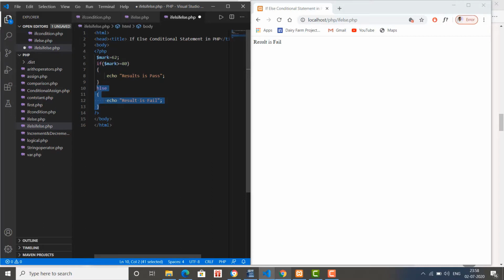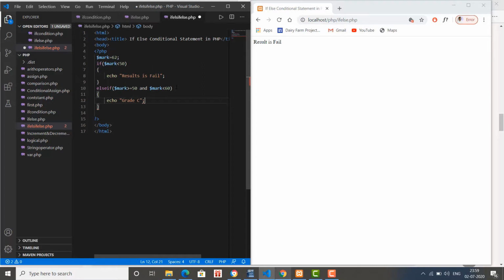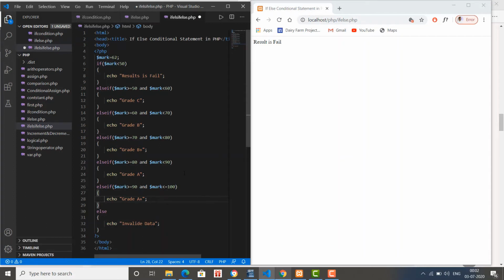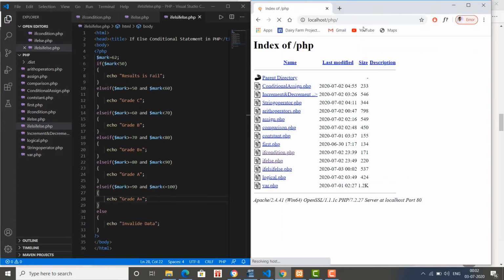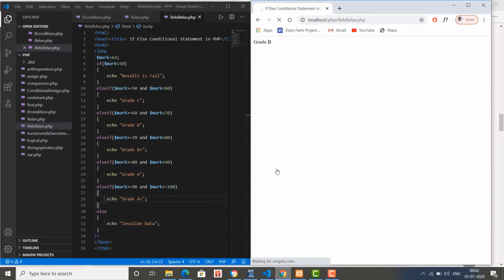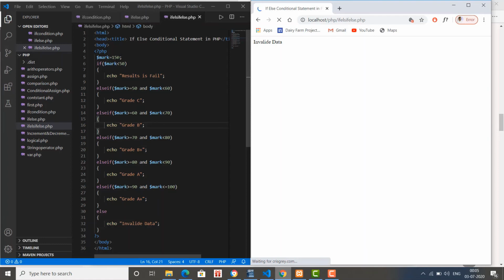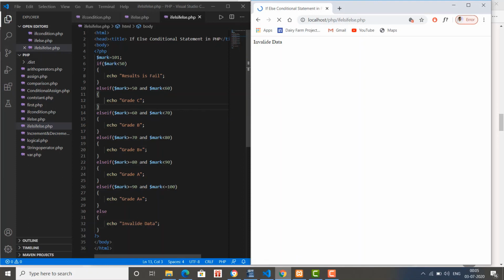If Elseif Else Condition PHP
Practical explanation